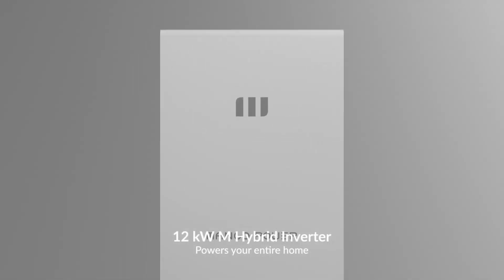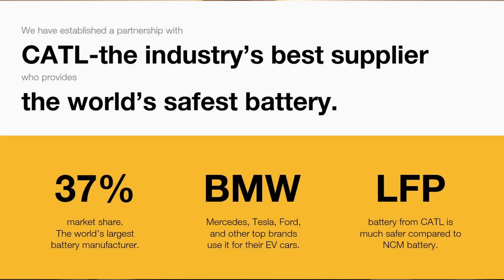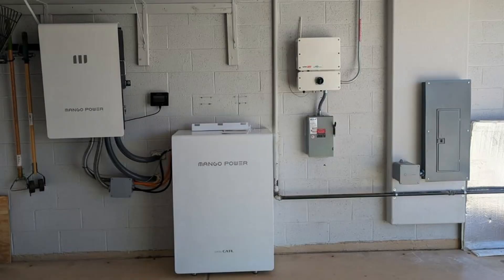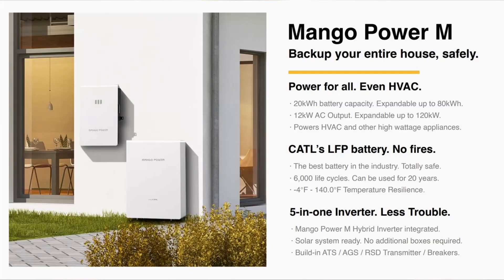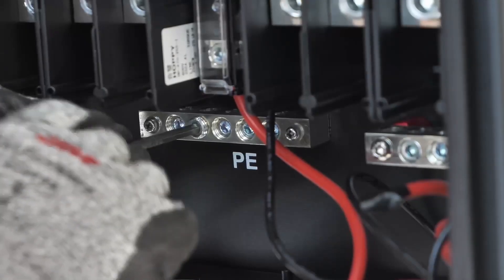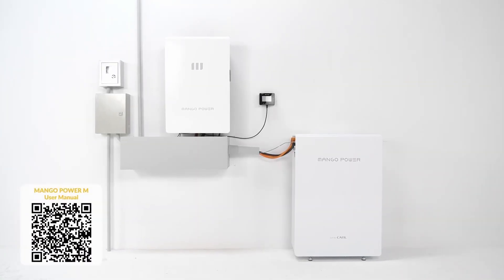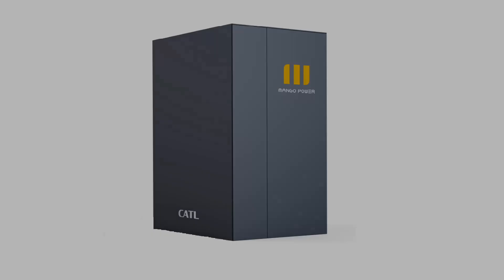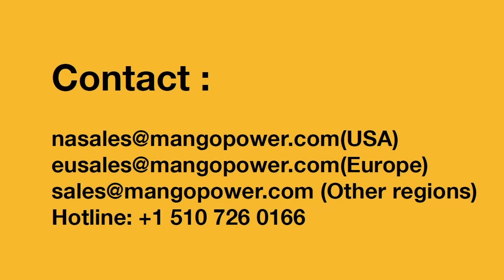Mango Power M Home Backup installed in 4 hours or less | The Pitch | Solar Builder Magazine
We're thrilled to share insights from a fascinating interview between Chris Crowell of Solar Builder Magazine and Christopher Cashen, Mango Power's head of Technical Support.

Why consider Mango Power M for your home?
🌞 Effortless Integration: Simplify the Installation process in under 4 hours.
🌞 Scalable Power: Starts at 15kWh, expandable to 80kWh, with AC output ranging from 12kW to 120kW.
🌞Long-Lasting Batteries: Equipped with CATL batteries, ensuring your energy needs are covered for up to 20 years.